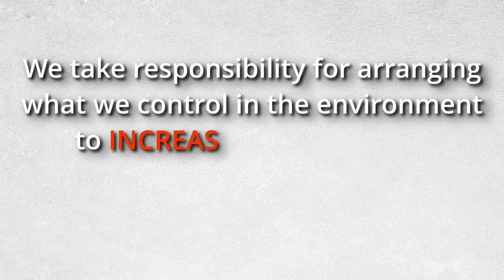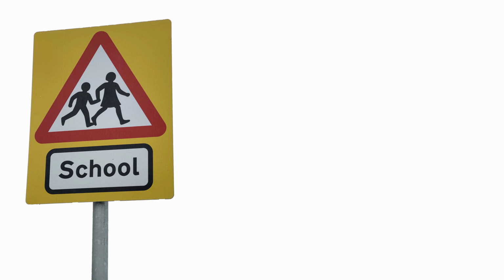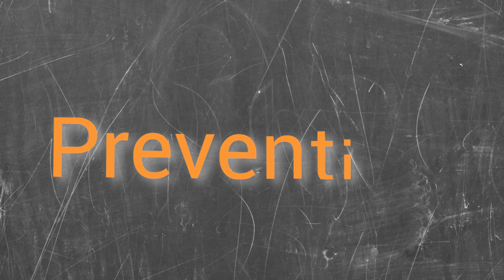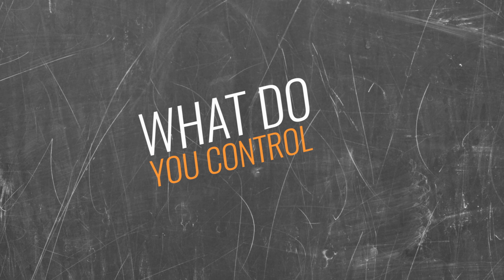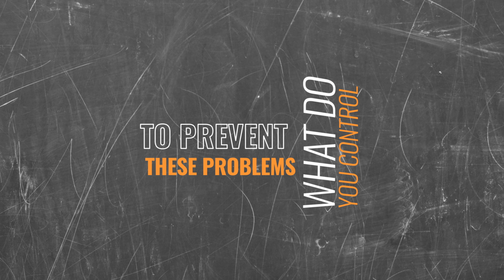Classroom Management: Introduction